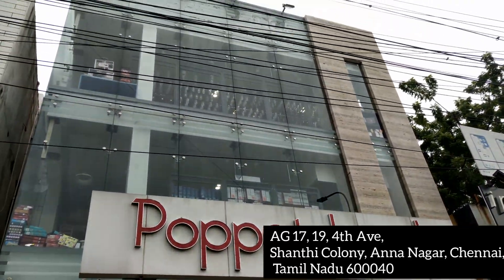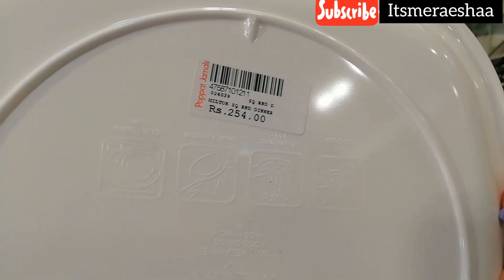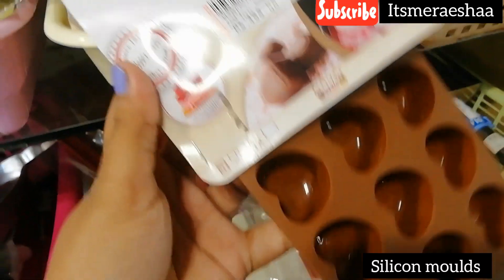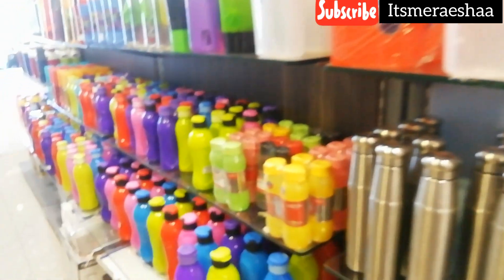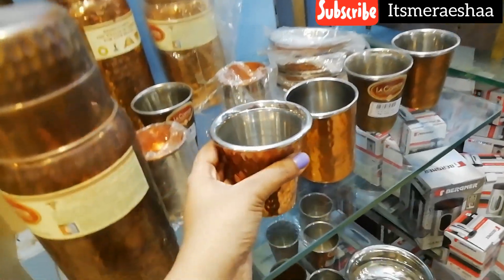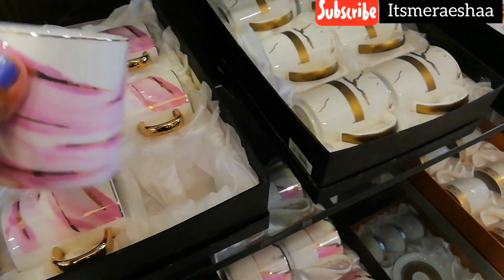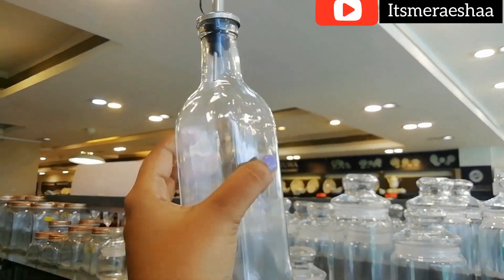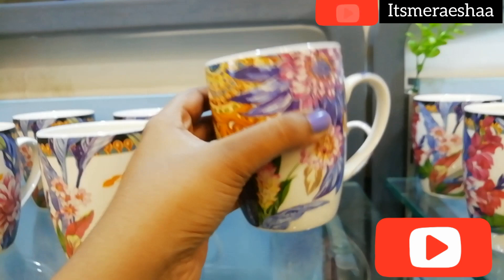Chennai Shopping vlog | Anna nagar | upto 25 % off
Address
Poppat jammals
AG 17, 19, 4th Ave, Shanthi Colony, Anna Nagar, Chennai, Tamil Nadu 600040